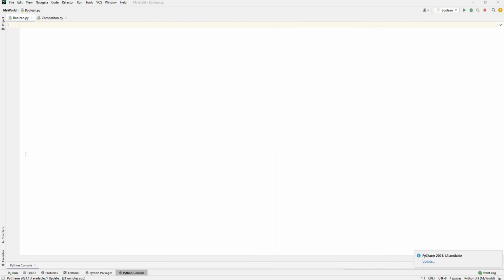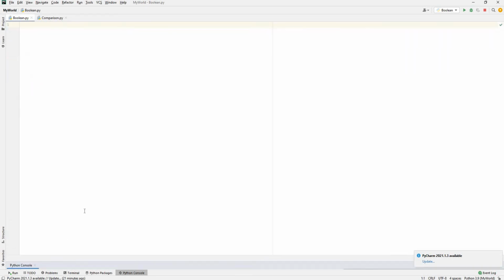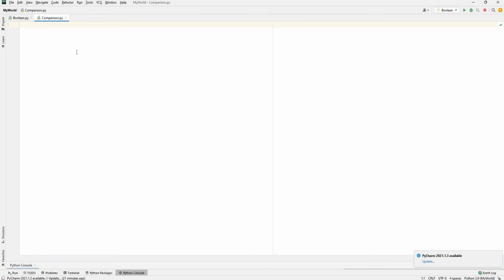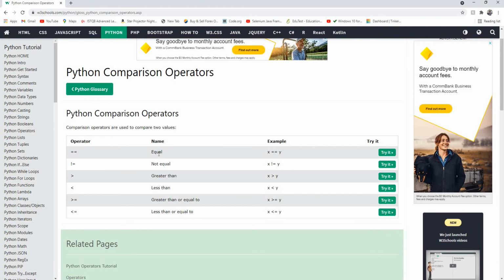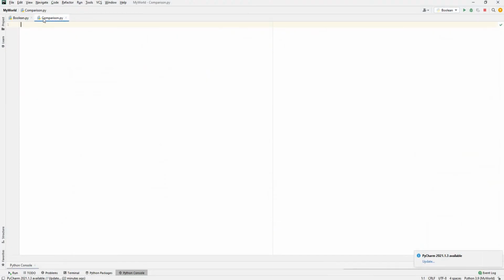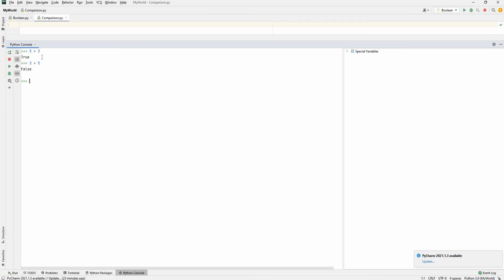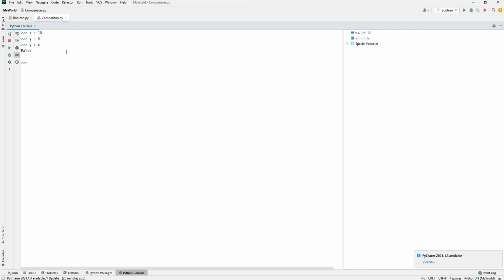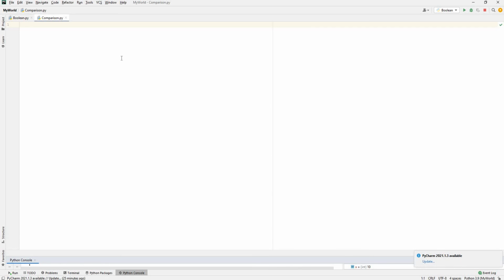Python Tutorial (Part 7)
Here is the link for the Comparison Operations site.
C:\Users\gopal\OneDrive\Desktop\Python Coding Thumbnails\Coding in Python (Part 7).png